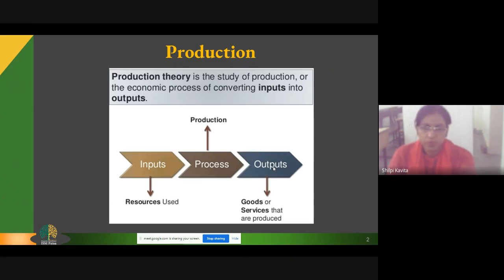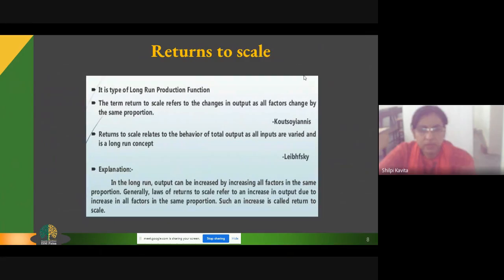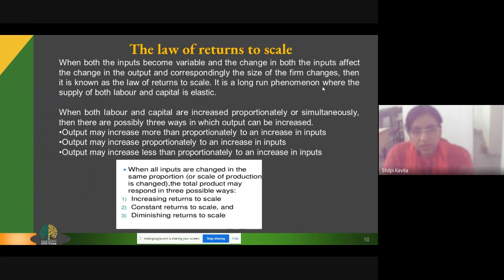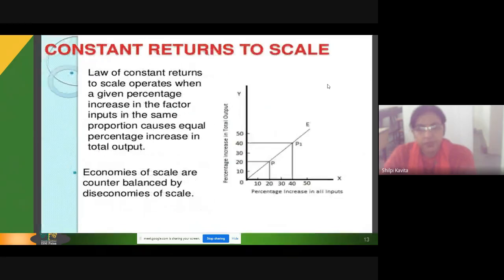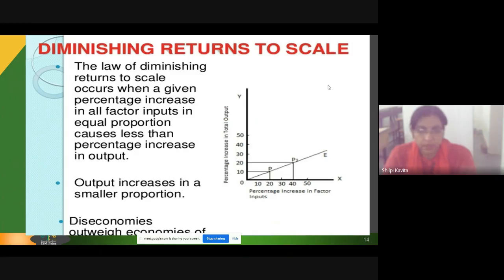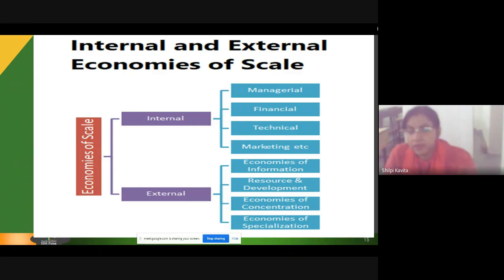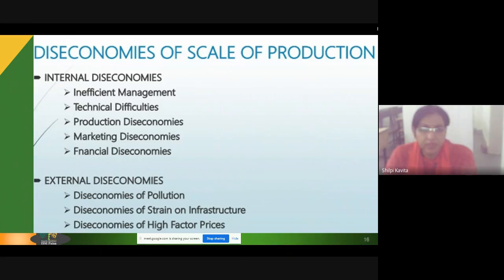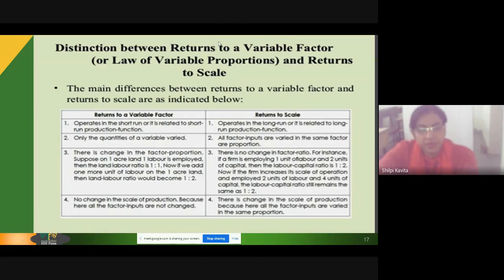S09 BBA102 microeconomics